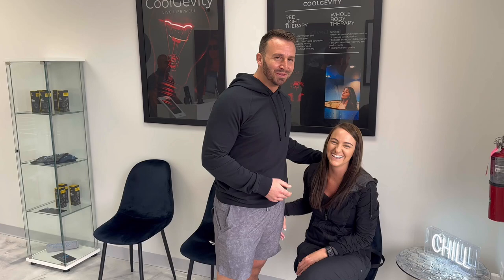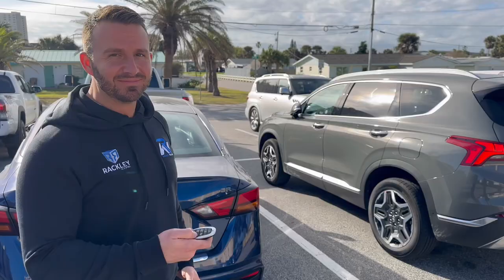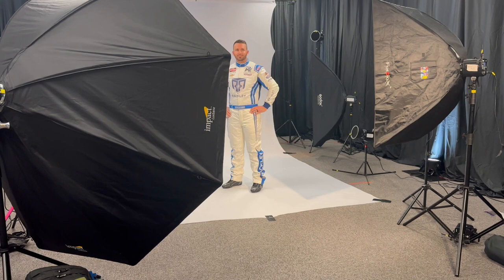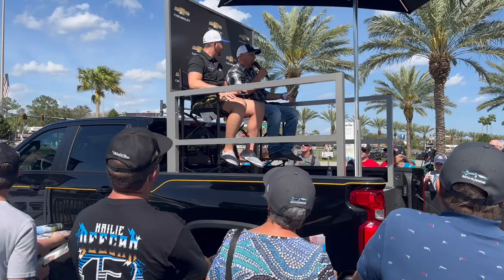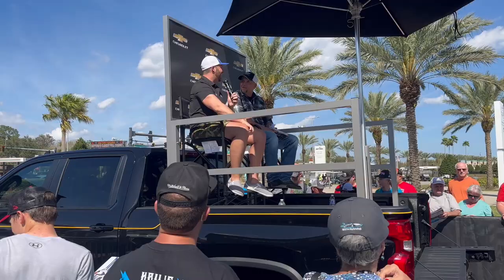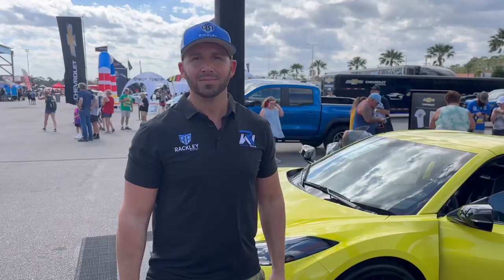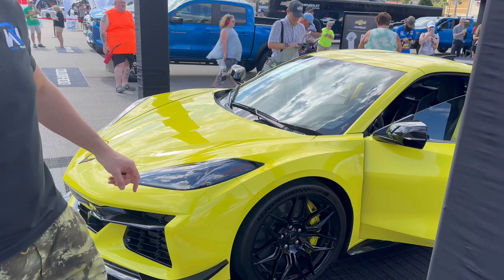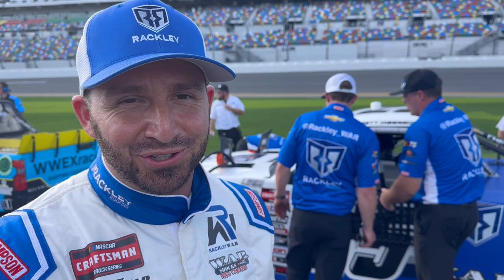Daytona Dreams: Behind the Scenes with NASCAR Driver Matt DiBenedetto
Get an exclusive behind the scenes look at NASCAR driver Matt DiBenedetto as he competes in the NASCAR Craftsman Truck Series race at the iconic Daytona International Speedway. In this exciting video, join Matt and his team as they prepare for the race and face the challenges that come with racing at one of the most famous tracks in the world. From the pre-race build-up to the checkered flag, experience the adrenaline and excitement of NASCAR from an insider's perspective. Don't miss this thrilling glimpse into the world of professional racing with one of the sport's top stars!